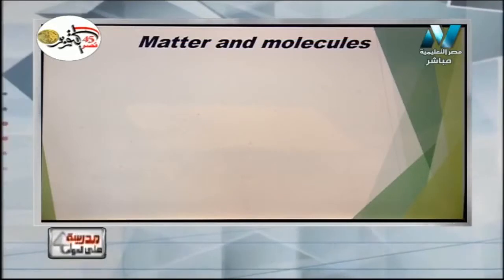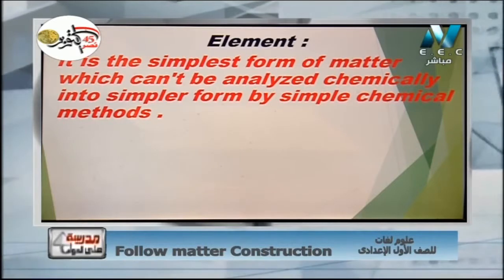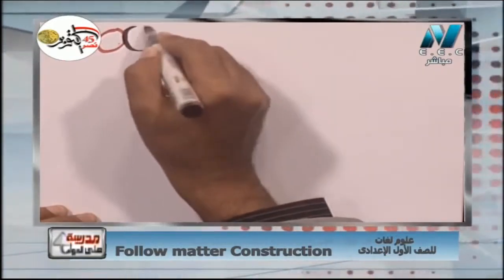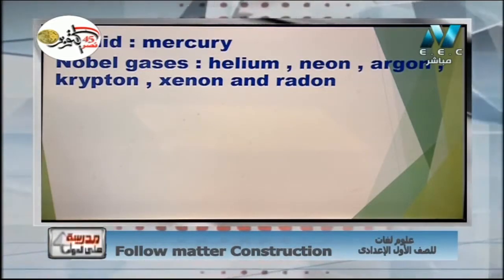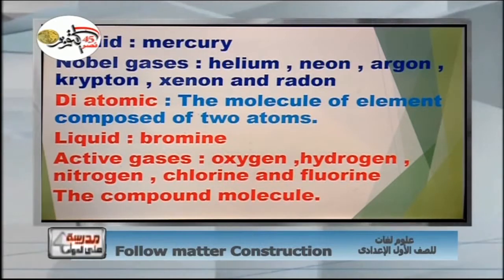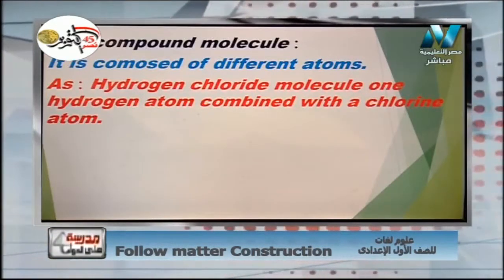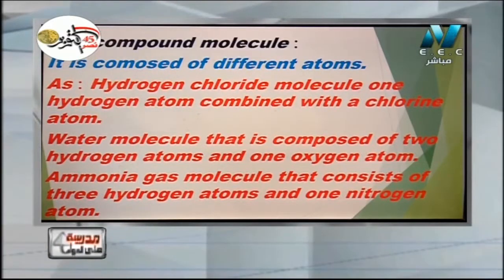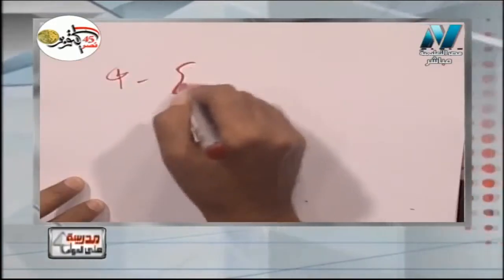علوم لغات الصف الأول الإعدادى 2019 - الحلقة 05 - Follow Matter Construction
تقديم الأستاذ/ وائل سعد 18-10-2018